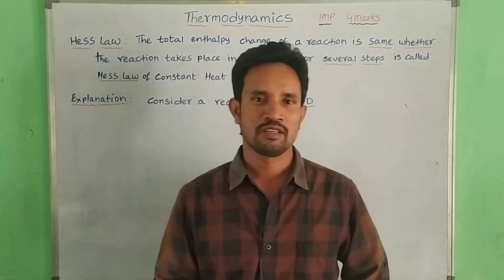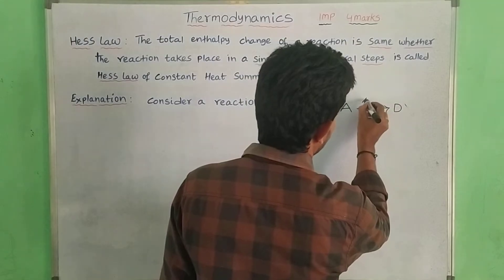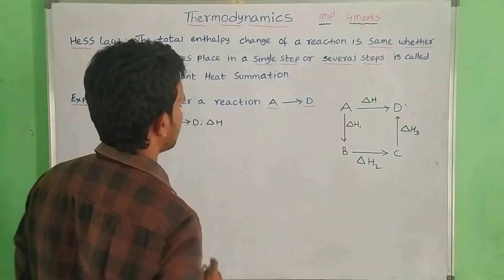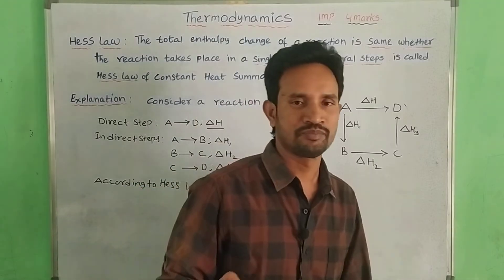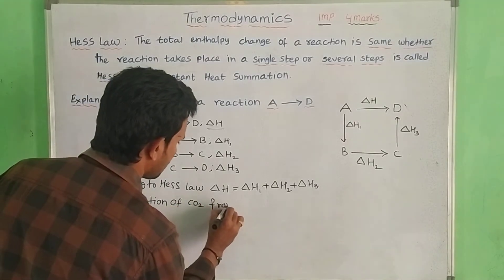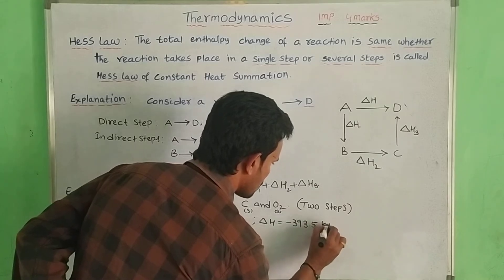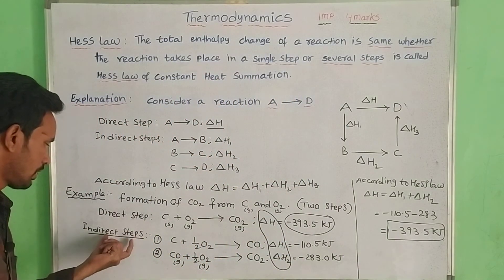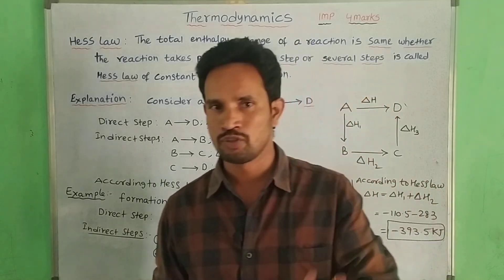HESS LAW OF CONSTANT HEAT SUMMATION / THERMODYNAMICS